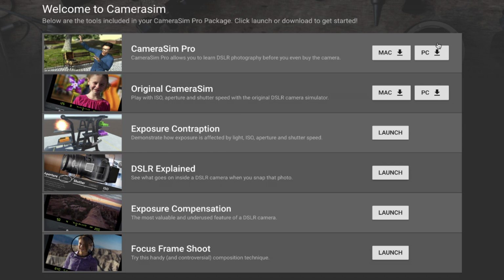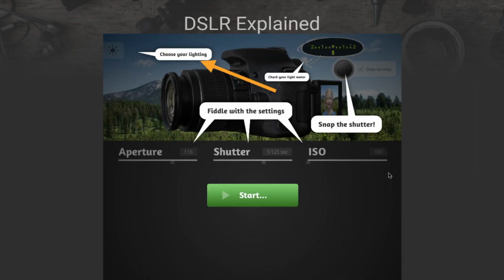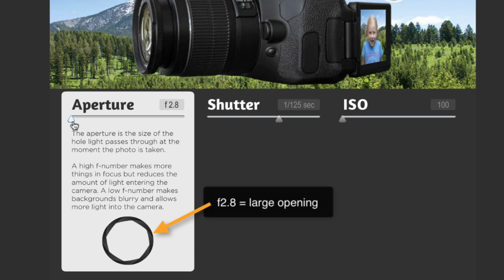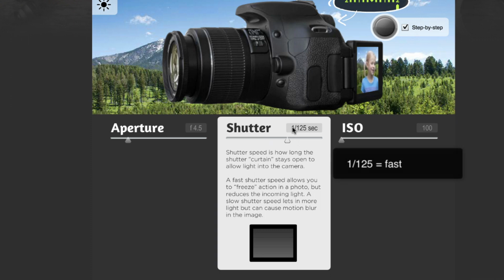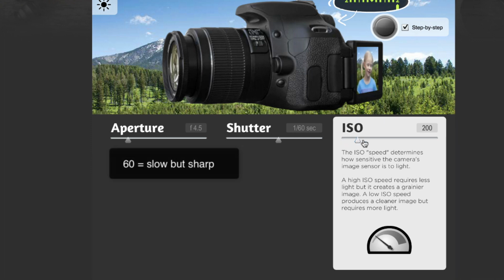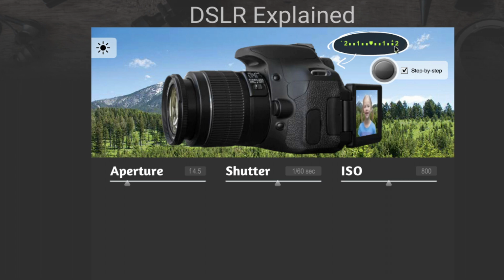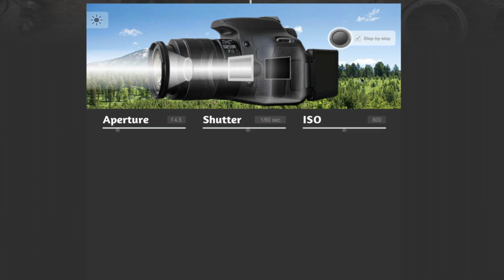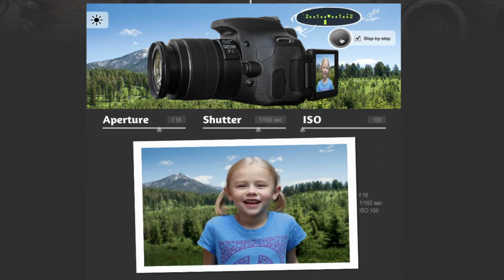Intermediate Video - Camera Sim (1) - Understanding a DSLR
1:38 - How a camera operates